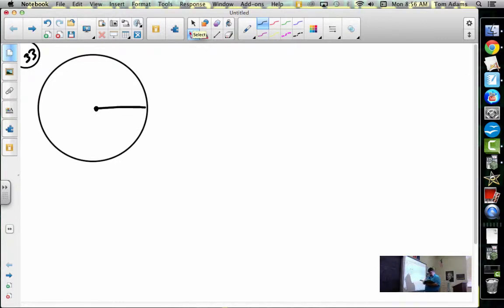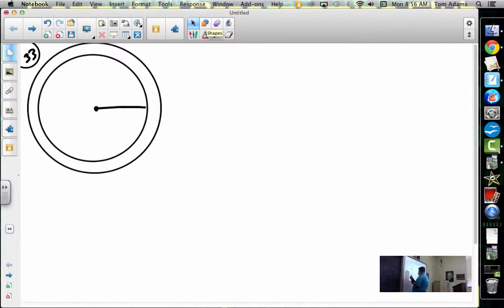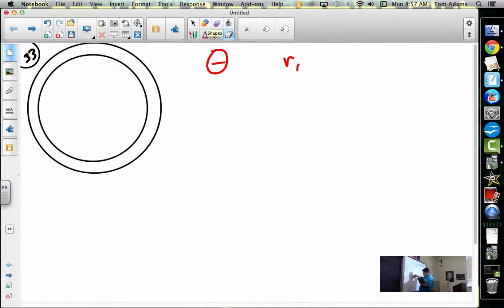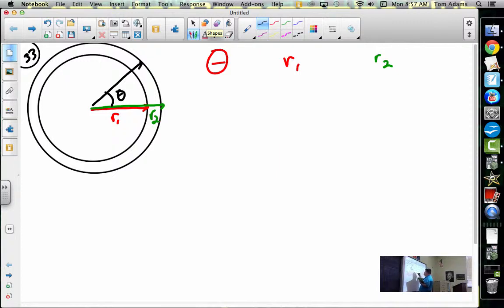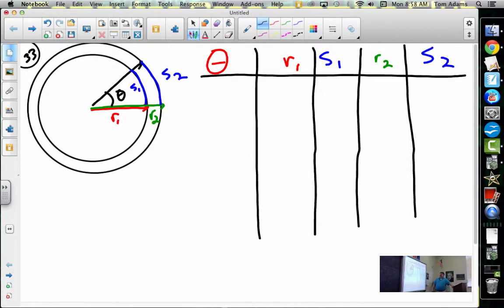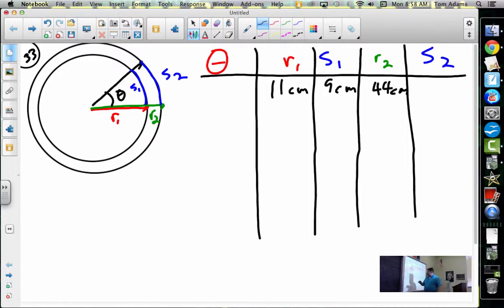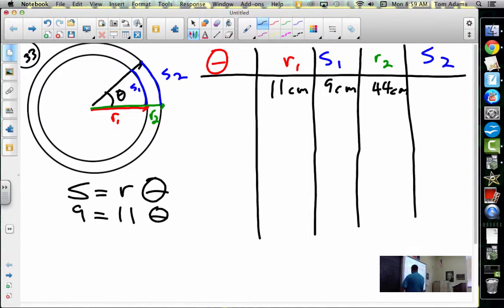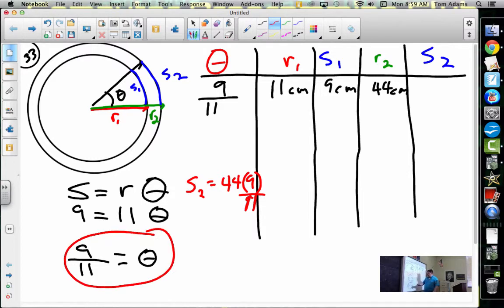Precalculus 4.1 Angles and Measures HW 33